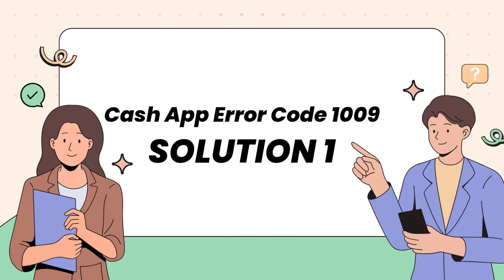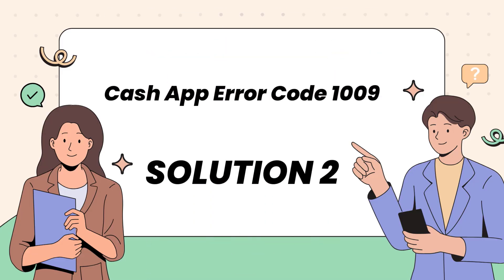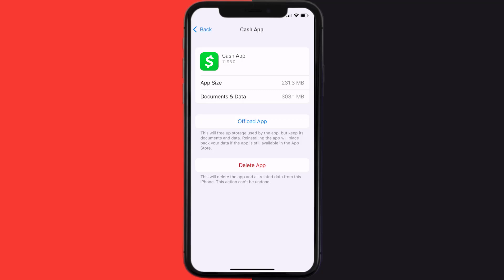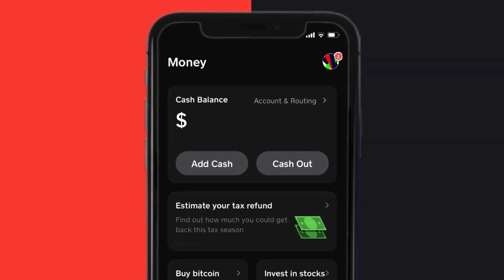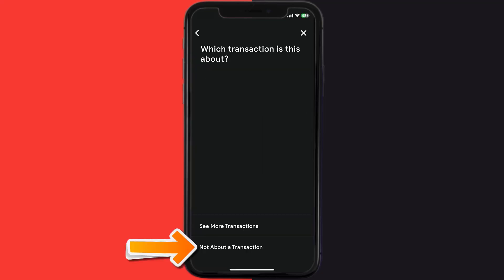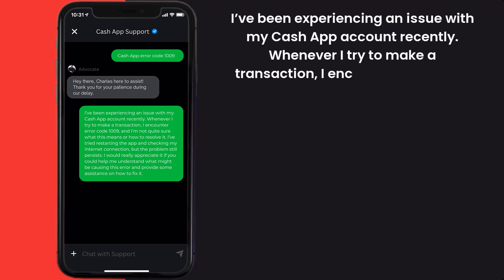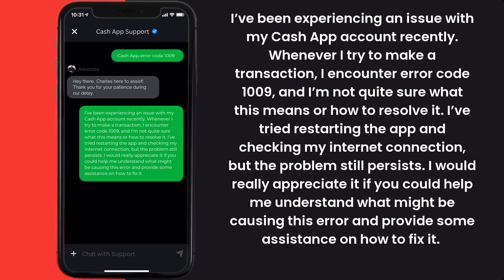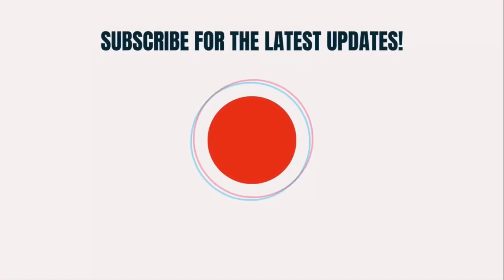Cash App Error 1009: How to Fix Cash App Error Code 1009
In this video, I'll show you How to Fix Cash App Error 1009. This is the easiest and fastest way to Fix Cash App Error Code 1009. Make sure you watch until the end of this video to find out How to Fix Cash App Error Code 1009 on Android and iPhone. These methods work on Android as well as iOS 11, iOS 12, iOS 13, iOS 15 and iOS 16. Hope you enjoy!

Video Parts:
00:00 Intro: How to Fix Cash App Error Code 1009
00:08 SOLUTION 1
00:27 SOLUTION 2
00:57 SOLUTION 3
01:55 Outro: Ending

Topics Covered:
Bytes Media
how to
Cash App Error 1009
How to Fix Cash App Error Code 1009
cash app error message
cash app error
cash app error code
error 1009
1009 error code
Cash app error 1009 how to fix
Cash app error 1009 iphone
Error code 1009 android
cash app